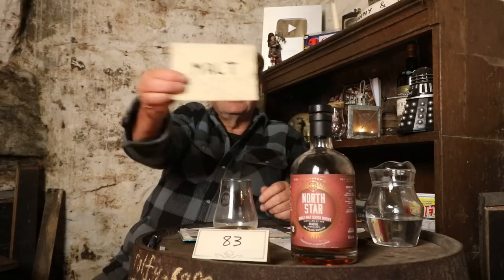ralfy review 946 - Braeval (Braes Of Glenlivet) 13yo @55%vol: (North Star)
If you like my content you can buy me a 'wee dram' thanks !

My Books  'Search For A Whisky Bothy' and 'Stories From A Whisky Bar'  are both on sale at Amazon and all good book shops.

- An online democratic award programme identifying the best spirits worth buying for each year.

This video represents a personal opinion and perspective only.
To comply with Google Adsense policy this video is an independent non-profit review and is not knowingly selling or linking to a site that sells the product being reviewed.
A British TV licence is NOT required to view my videos or almost every other video on YouTube.
ALL items reviewed have been bought from a retailer at market prices within the U.K. unless specified by the presenter.   No 'samples', 'free stuff', or gifts are accepted,  so please do not try to send them,  thank you.